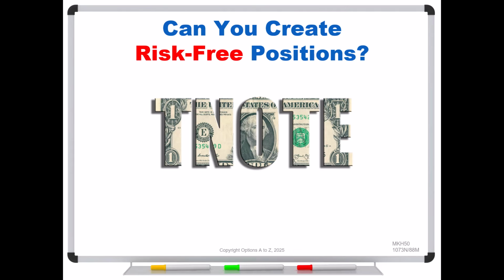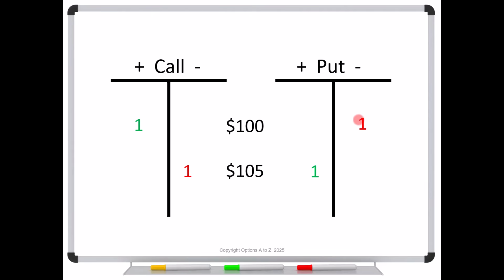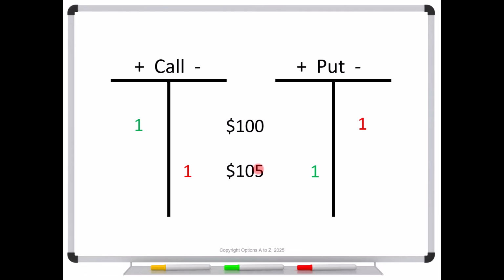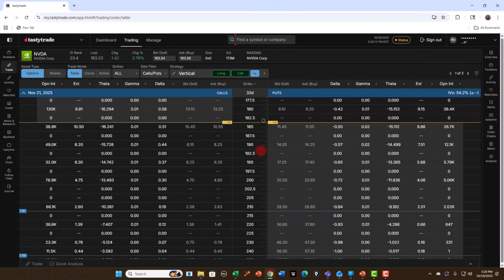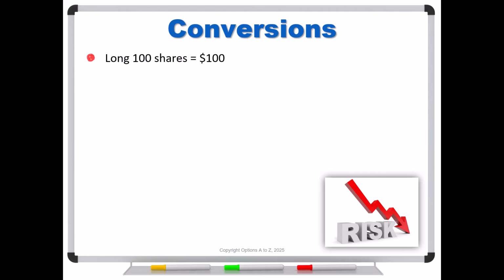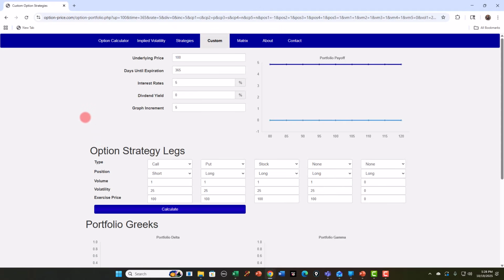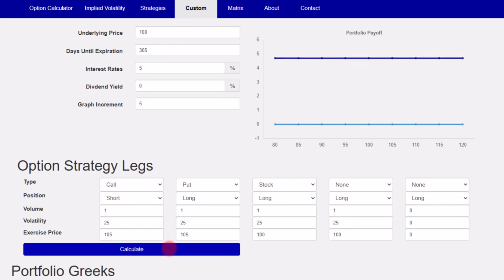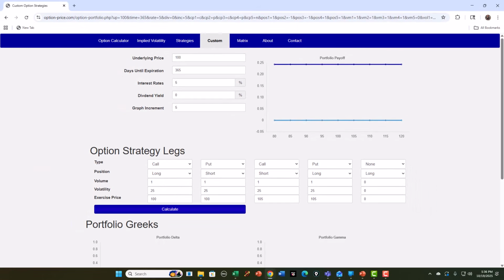Can You Create Risk-Free Positions?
One of our traders asked a great question: Can you create risk-free positions by using options? Options hedge risk, so yes, you can! Here's two common ways, but you'll see why they're not good strategies for retail traders.